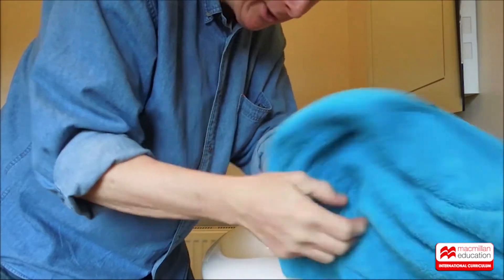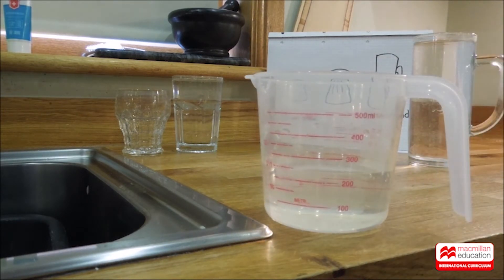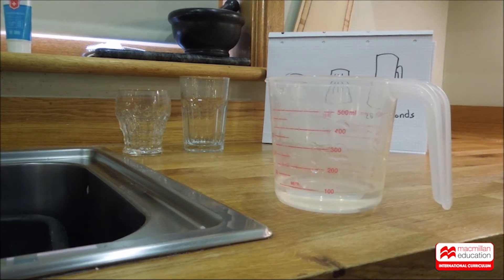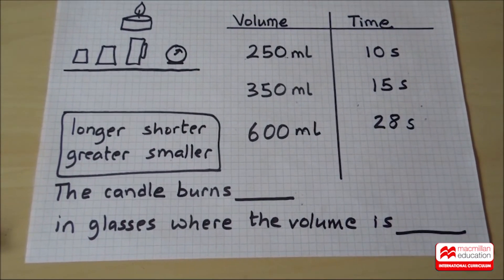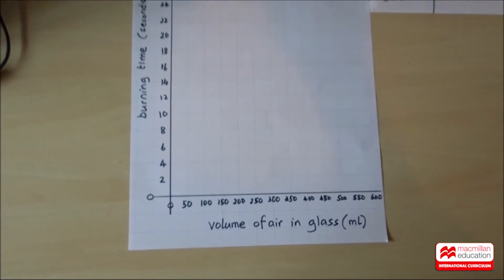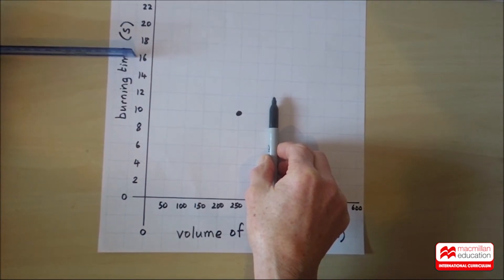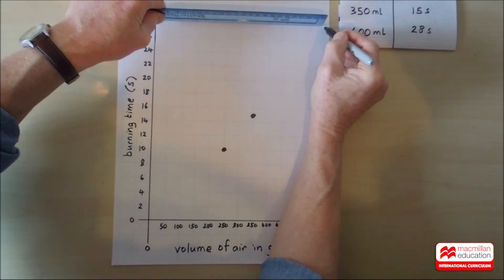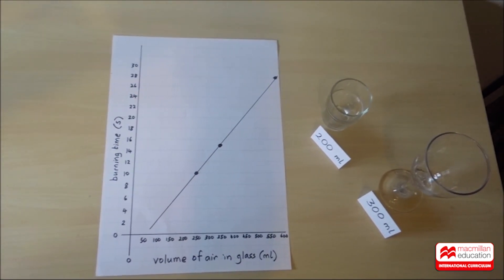Candle and Air Science Experiment - Part 2 (Home Science)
Join our Max Science author and expert delivering a short video focusing on Home Science techniques. This video focuses on a Candle and Air Science Experiment at home with young learners.